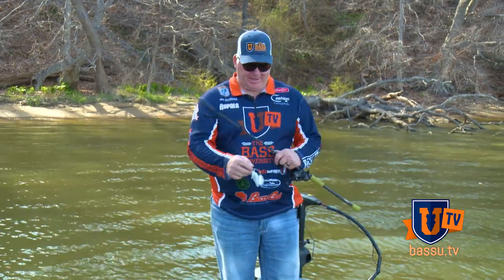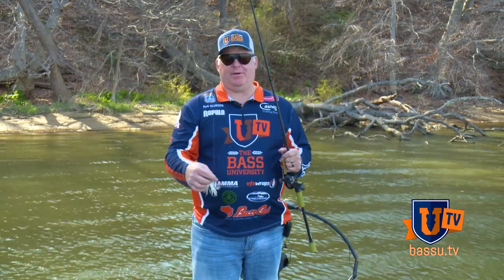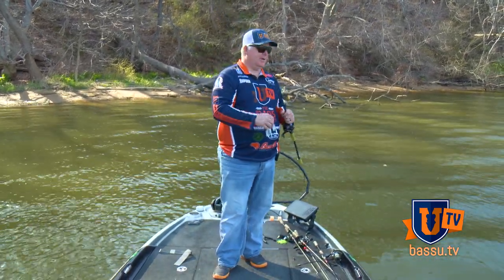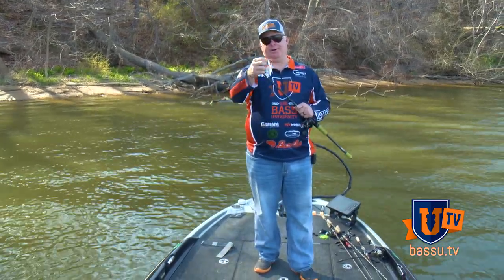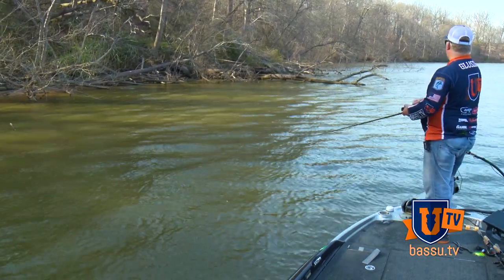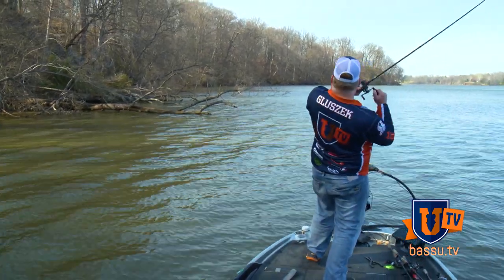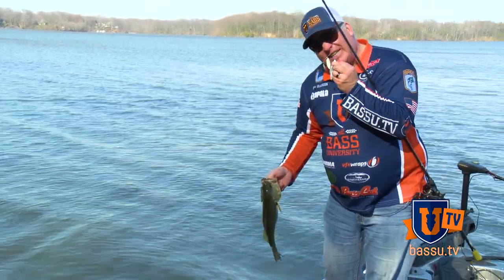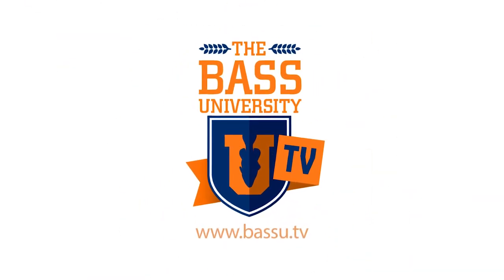THROW DOWN on BIG BASS with Spinnerbait Fishing Pro Secrets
Get the right spinnerbait blade colors and throw down on some hogs! shares pro tips and secrets the other pros don't want you to know! Ready to catch more and bigger bass when fishing a spinnerbait? Learn how to approach cover, like laydown or blowdown trees, and get your bait into the high percentage areas without getting your lure hung in the limbs. Watch this fishing video to learn how to fish in trees and how to catch bass during the pre spawn phase.

Do you want a free hat to keep your head cool and stop sunburn when you're out on the water? Until Father's Day, you can get a FREE Bass University hat with your paid subscription